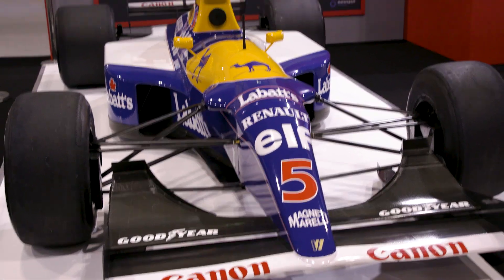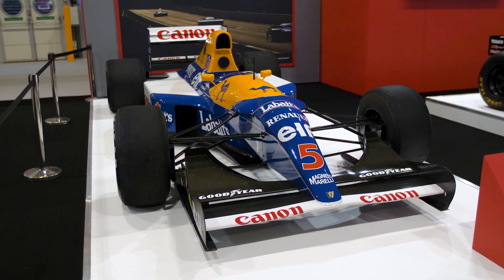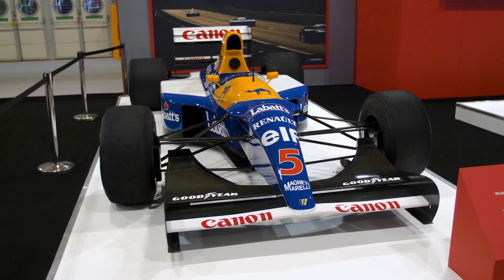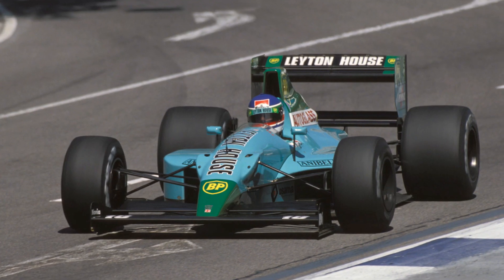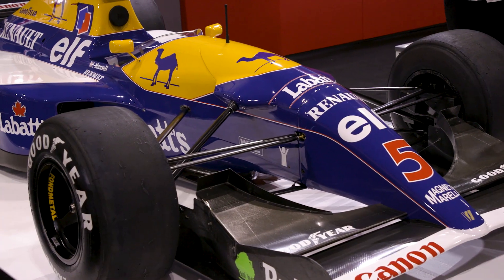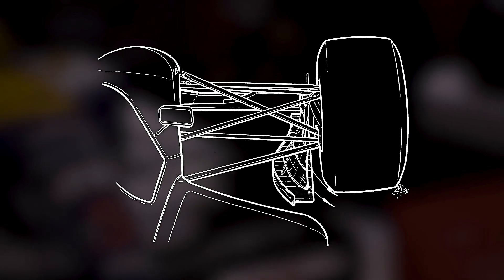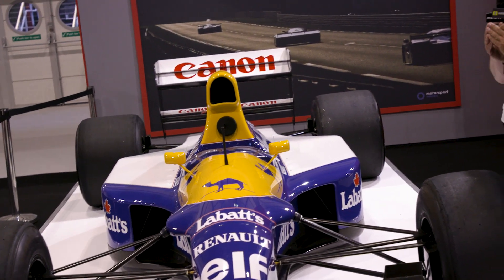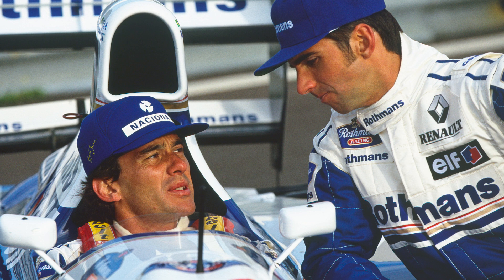F1-Meisterwerke: Der Williams FW14B unter der Lupe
Der Williams FW14B ist eines der erfolgreichsten Formel-1-Autos aller Zeiten und eines der fortschrittlichsten Boliden, mit dem Nigel Mansell die Saison 1992 dominieren konnte. Technikguru Giorgio Piola und Jake Boxall-Legge gehen der Legende auf den Grund.